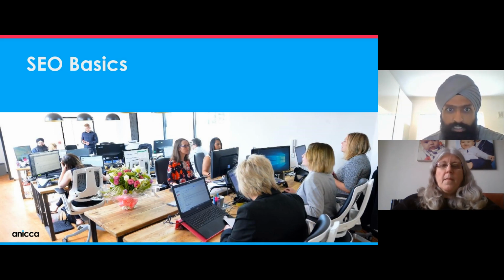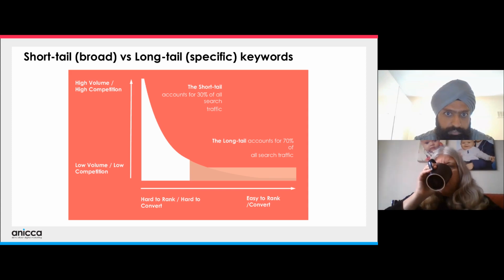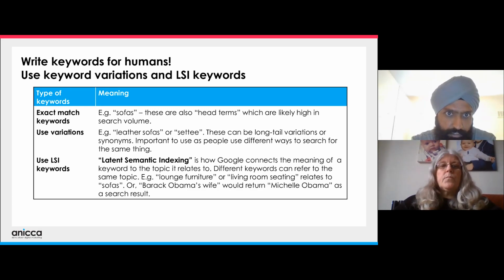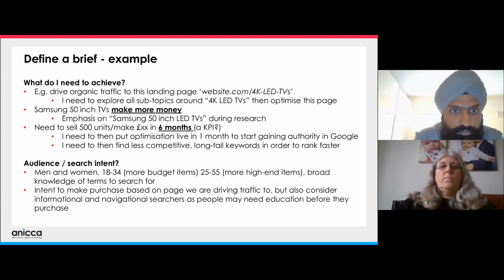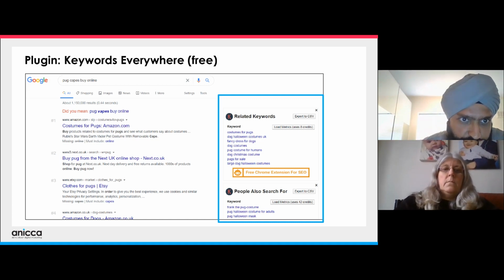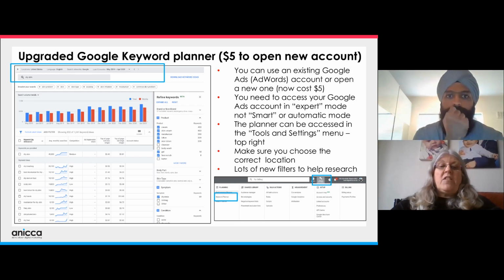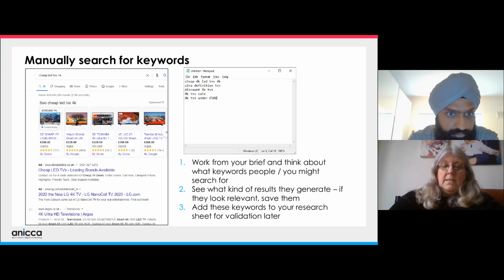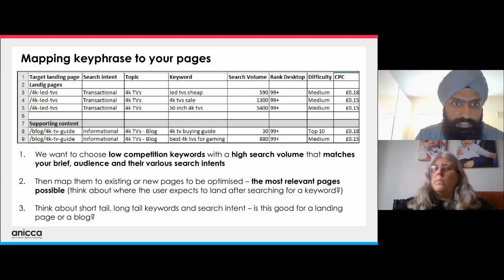Use Keyword Research to Attract Your Ideal Customers Through SEO with Sukh Singh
Sukh Singh, Head of SEO at Anicca Digital takes a look at how to attract your ideal customers using keyword research.

A look at how you can perform keyword research and target the most competitive yet achievable terms for ranking while considering your specific audience and try to attract the most relevant users to your site. We will refer to free to use tools so everyone can complete the task while also including premium tools (to make tasks more convenient for the long-run). We will aim to do a Q&A at the end with questions being answers via chat function during the talk.

Agenda
- SEO Basics
- Algorithms
- Keyword Research
- Turning Research into Content
- Monitoring your Optimised Content